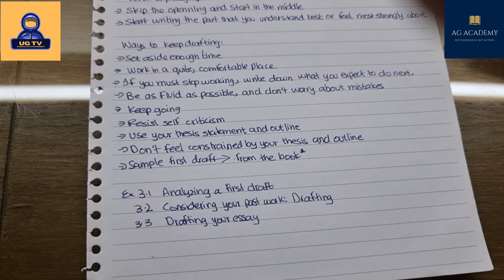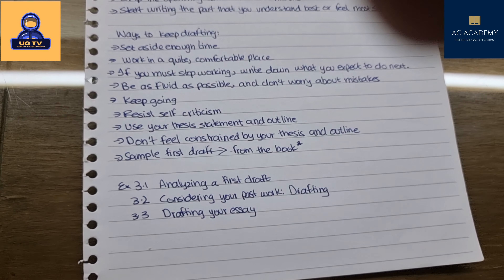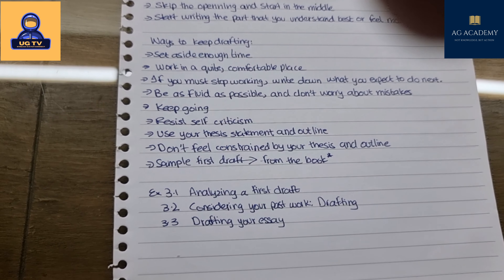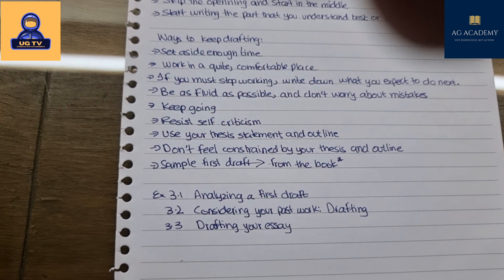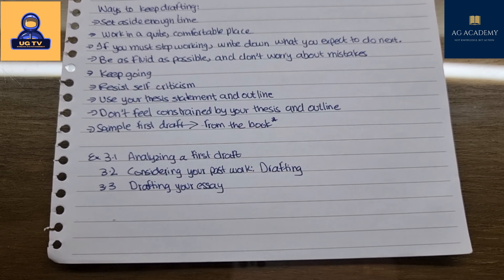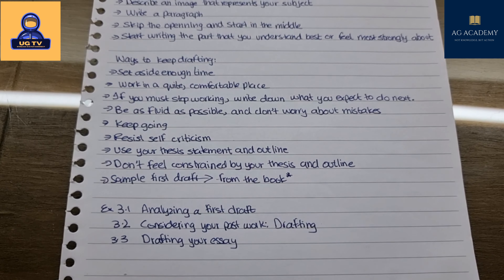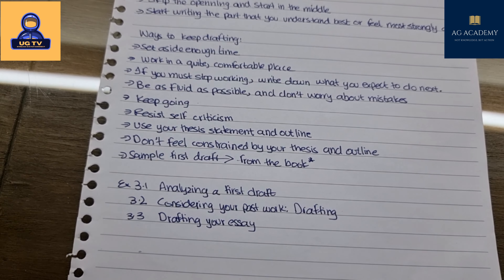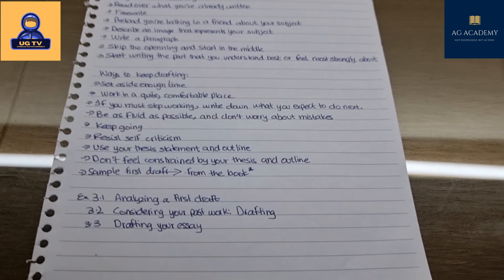Ag Academy || The Little Brown Handbook || Drafting, Revising and Editing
Dear viewers,
For all the learners and students out there, we're here to make the Little Brown Handbook easier for you all. So stay with us.